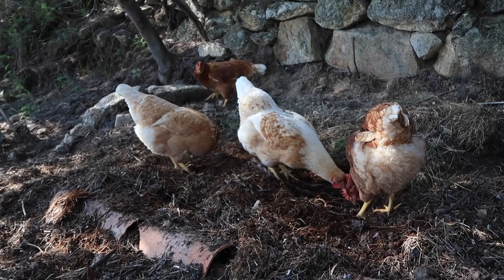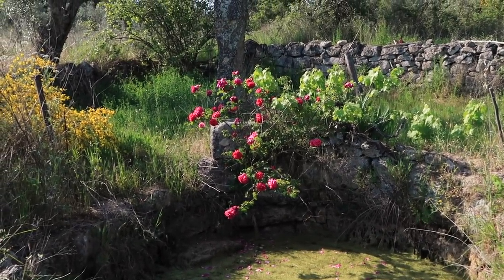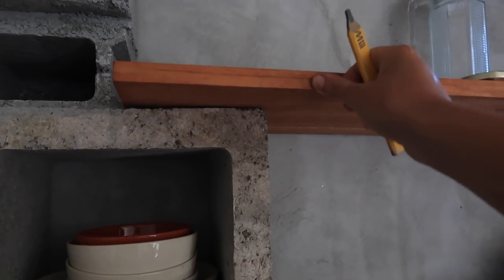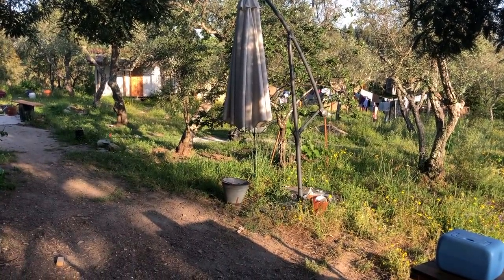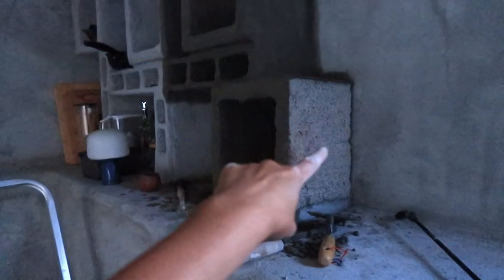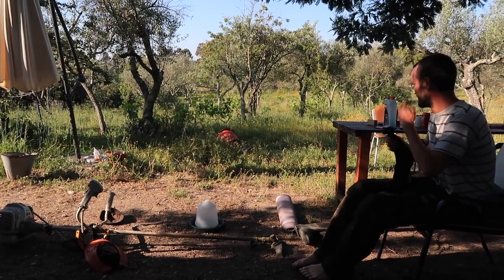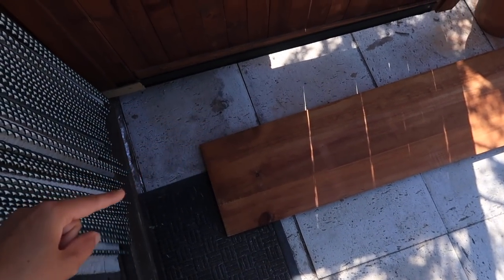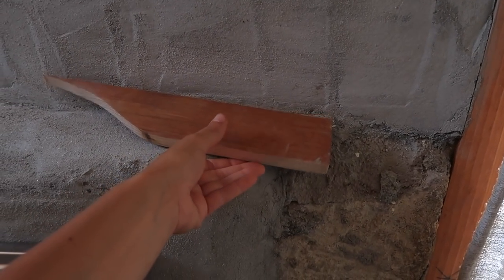Young couple building a dream life in Portugal. Kitchen renovation continues 🌻🌞🐓 Tiny Home Build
If you'd like to support our project then we'd be so grateful if you bought us a 'Kofi" (which will go towards our latest project, whether building the house or working the land)

We have put together a helpful list for you of all the things that have helped make living off grid easier for us

Beijinos e abraços,
Carissa, Iwan, Frankie & Albi

Carissa, Iwan & Frankie decided one night over a bottle of wine that moving from North Wales to Portugal would be a good idea. Within a month they were on the road to Portugal to find the perfect piece of land to call their new home. We picked up Albi the cat along the way. Subscribe to follow our journey as we turn an old stone barn into our home, and learn the ropes of looking after a piece of land to make an abundant garden and one day, our very own winery.